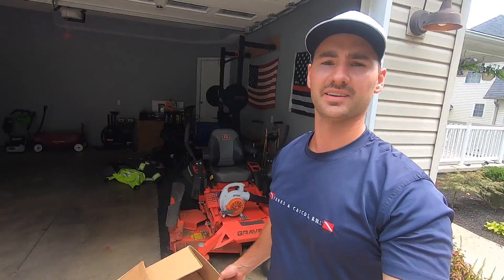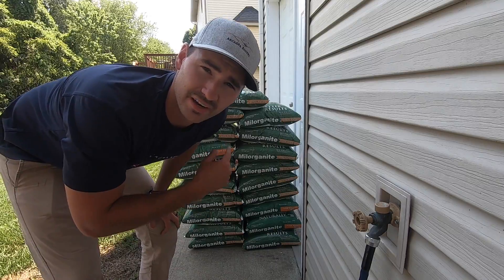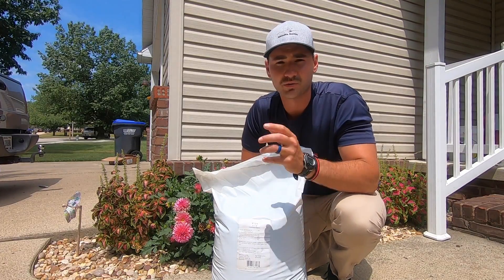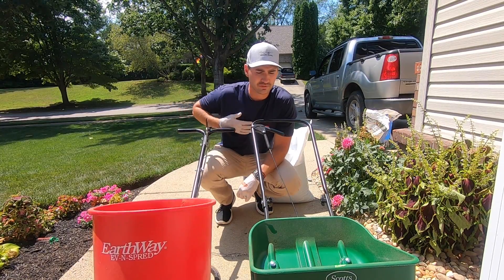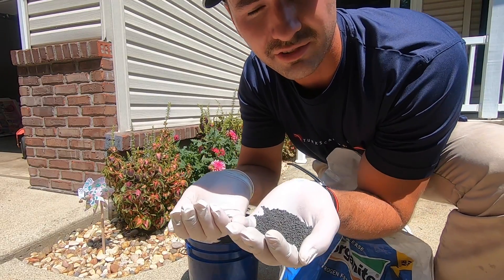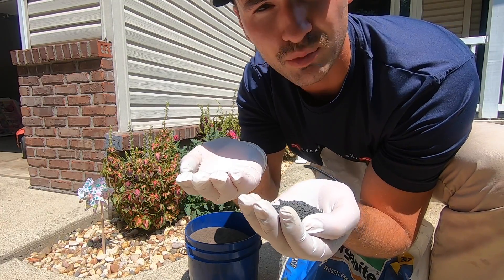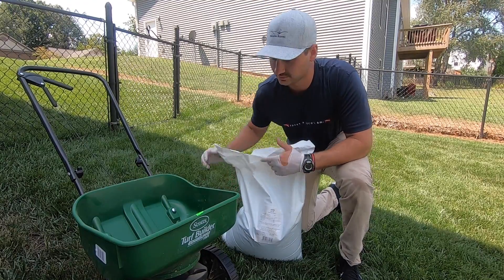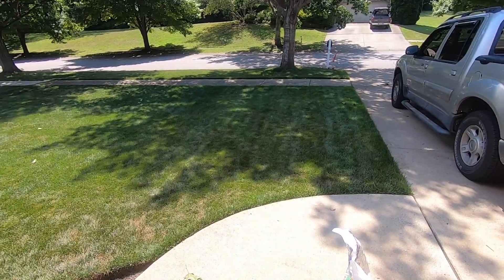XGRN Fertilizer Results | XGRN vs Milorganite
IT HAS ARRIVED! This is the new fertilizer from Carbon Earth Co. called XGRN or X Green. This fertilizer is an 8-1-8, what that means is:

8% of this bag is nitrogen, which helps with growth and green color.
1% of this bag is phosphorus, which helps with root development.
8% of this bag is potassium, which helps with stress.

This is a great fertilizer to use during the hotter months of the year to help your lawn with heat and drought stress. Milorganite is also a great fertilizer to use, but has been very hard to find for most people.

Scotts edgeguard mini spreader
Earthway spreader
Milorganite(just for reference, it will be much cheaper in store)
luggage scale to weigh products